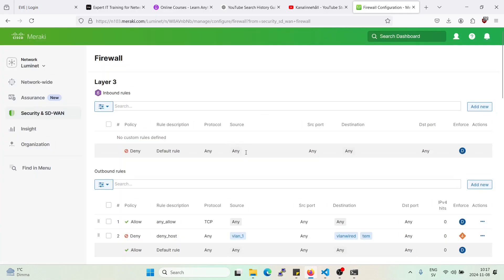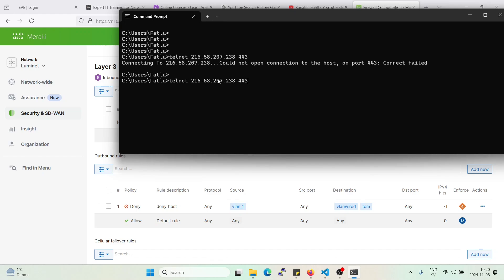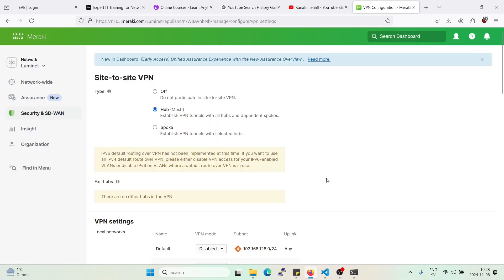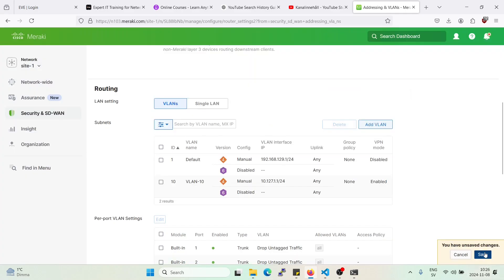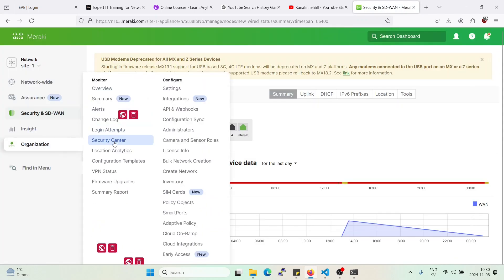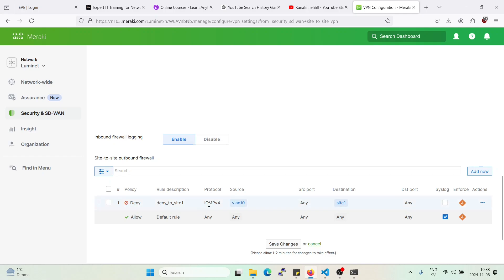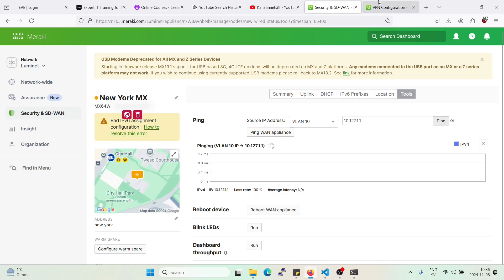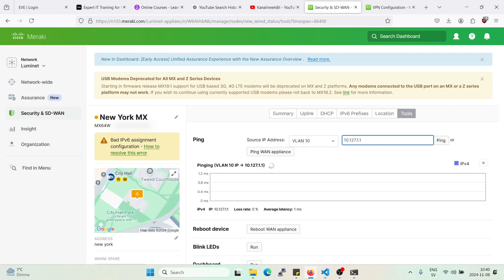How To Configure Meraki FW Rules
Hello, In this video I will show you the difference between S2S VPN firewall rules vs local firewall rules. Hope you learn something new.